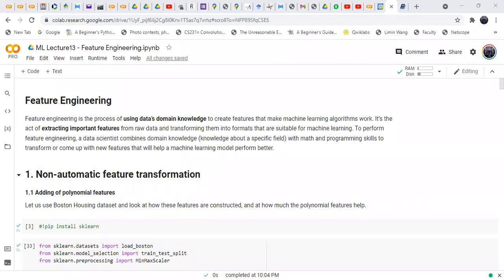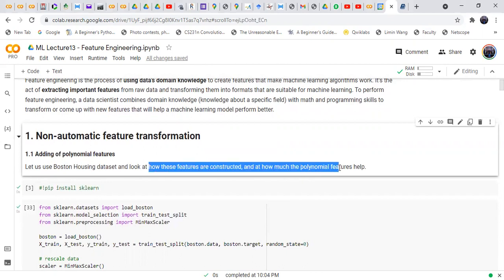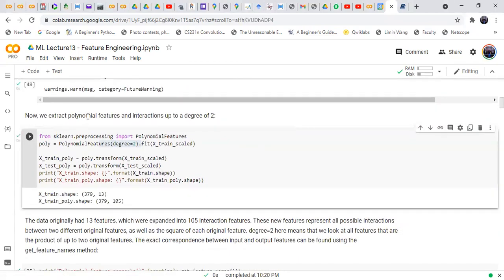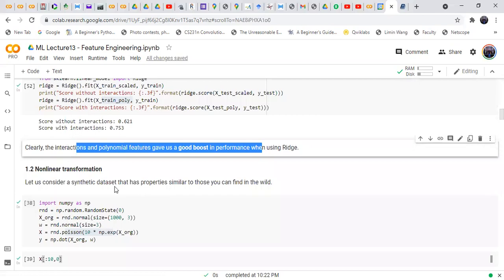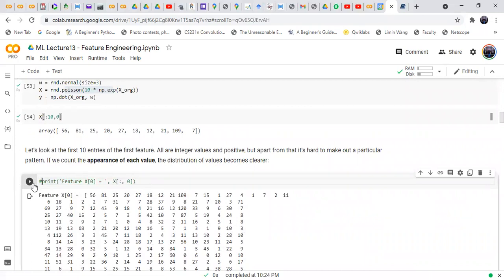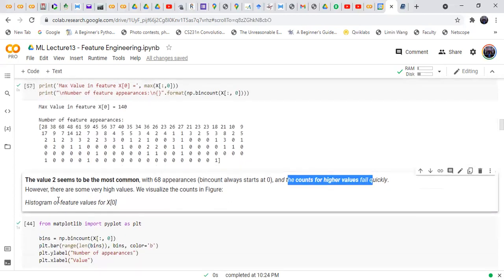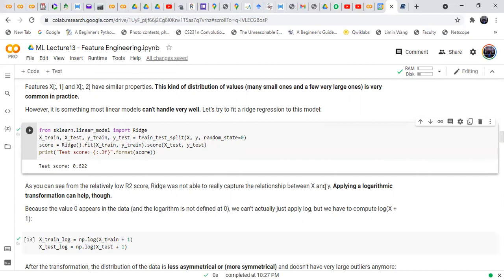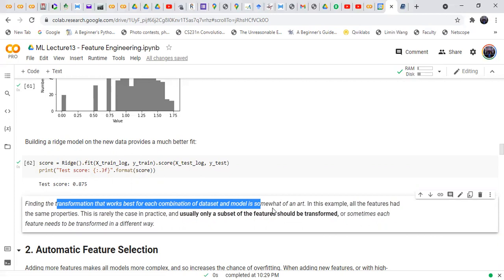ML Lect 13 - Part1 - Feature Engineering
This lecture entails about Feature Engineering and various methods for feature selection.